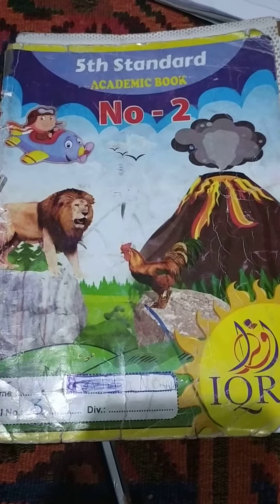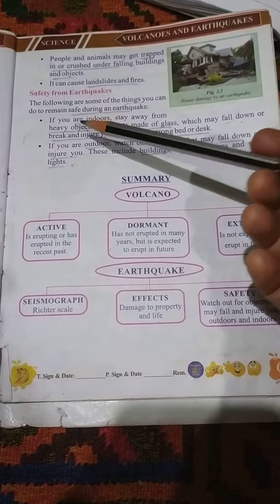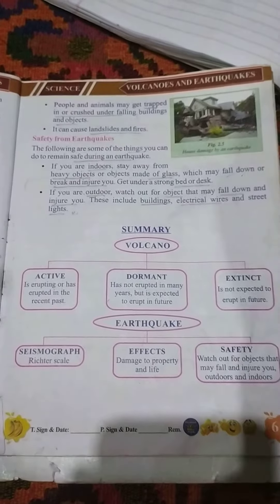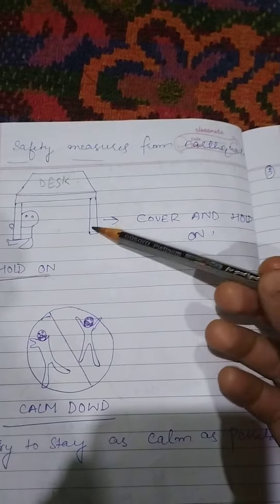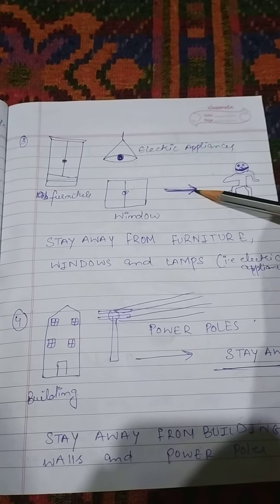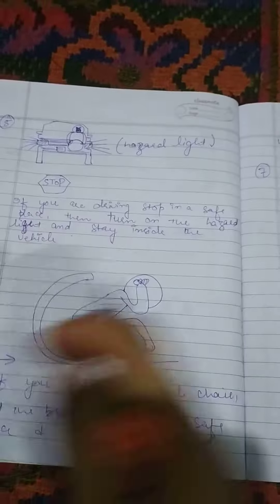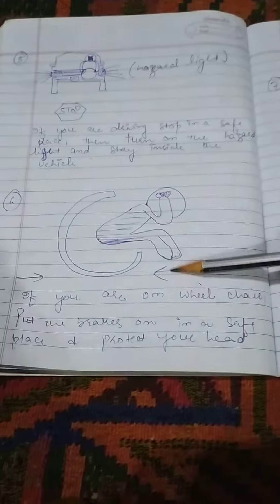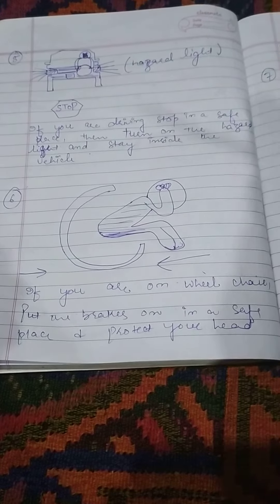Science of standard 5th ,, Topic safety measures from earthquake , lecture (3)